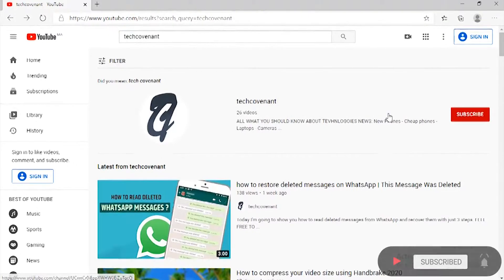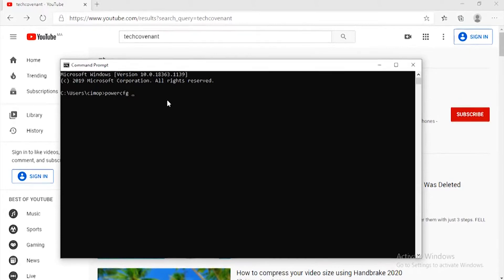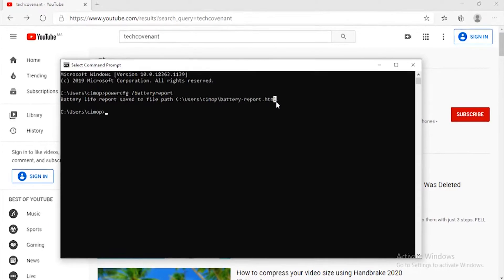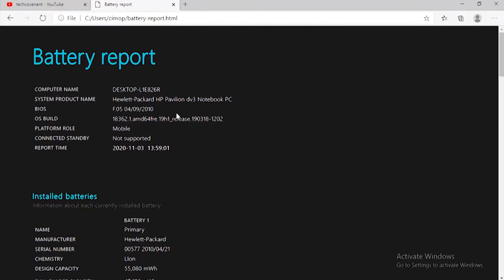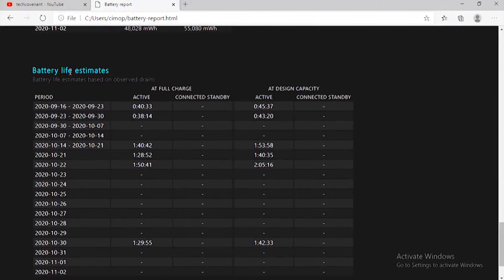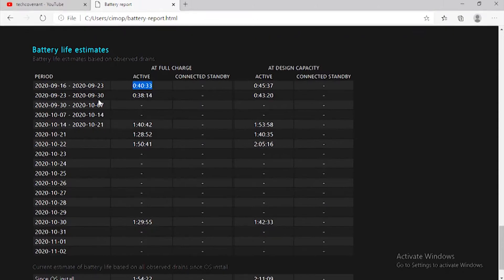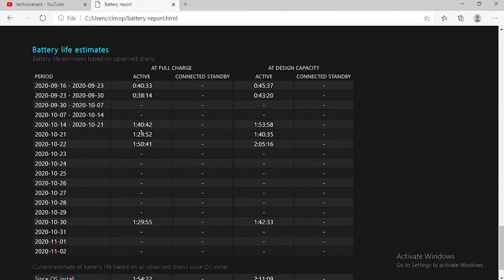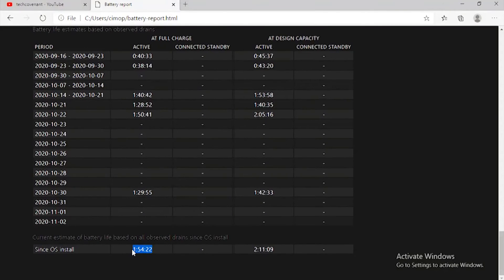How to check the battery life of your laptop in Windows 10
Today I'm going to teach you how to check the battery life of your laptop in Windows 10